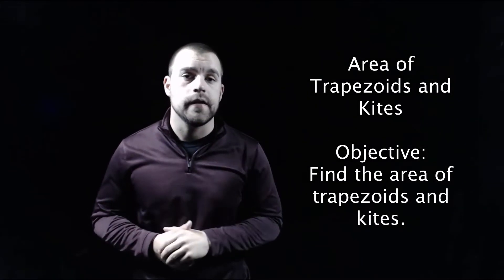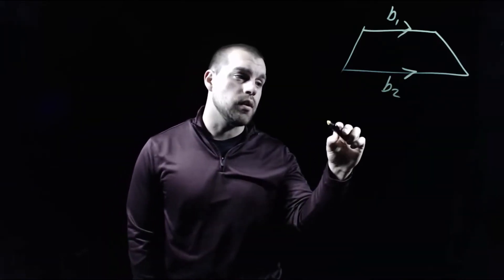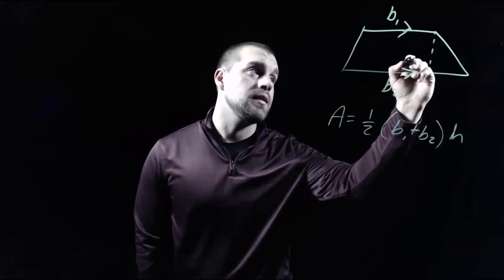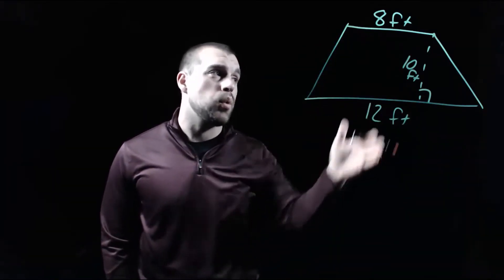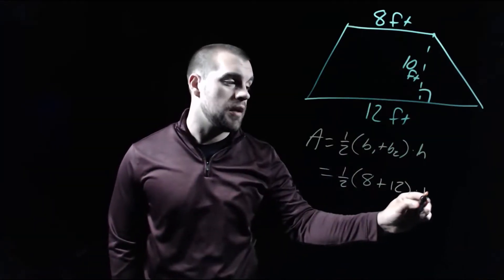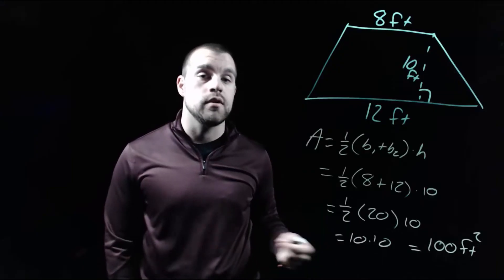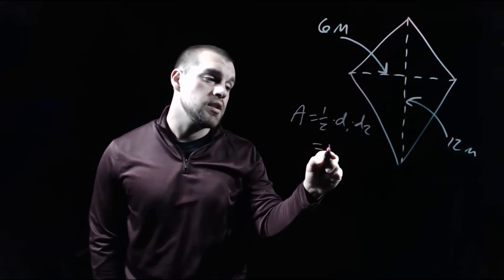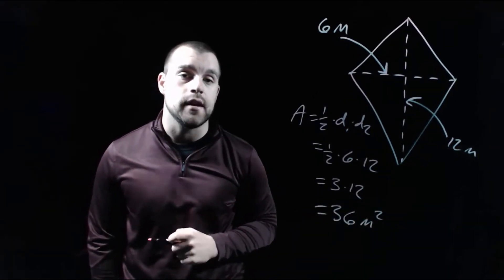Area of Trapezoids and Kites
Objective:
Find the area of trapezoids and kites.